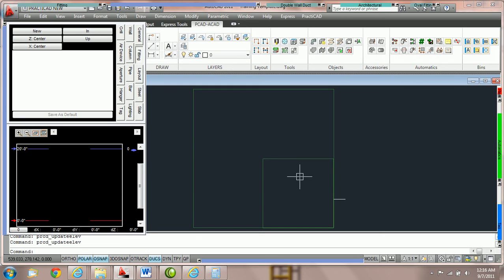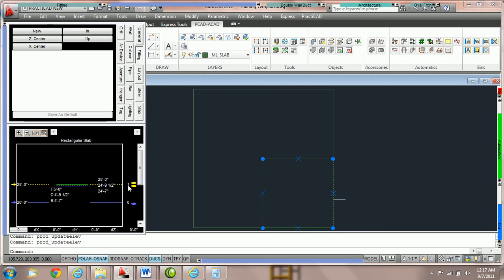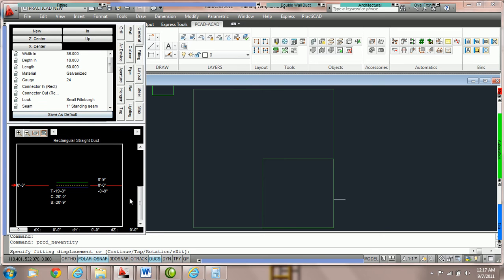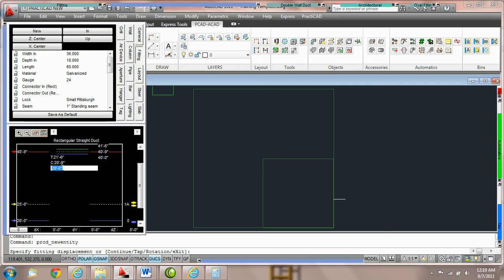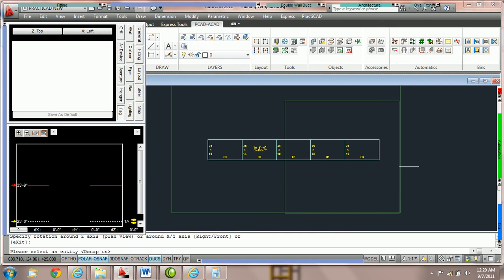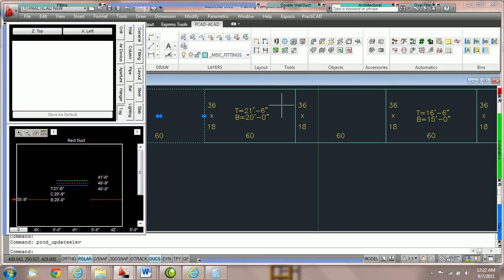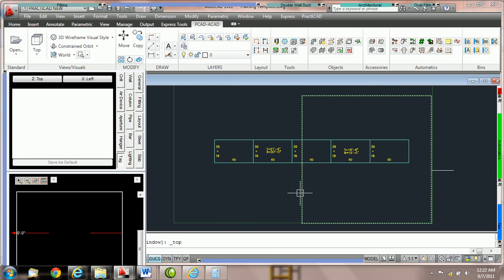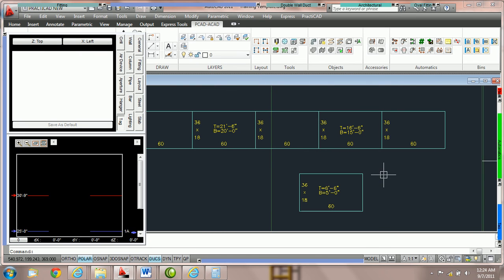PractiCAD - Elevation Box - Multiple Elevation Marks - Part 3